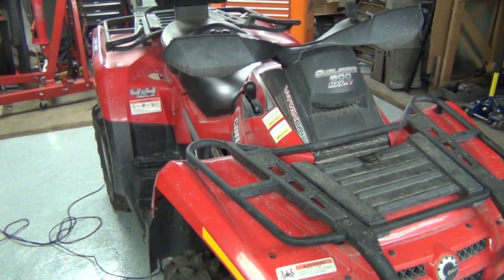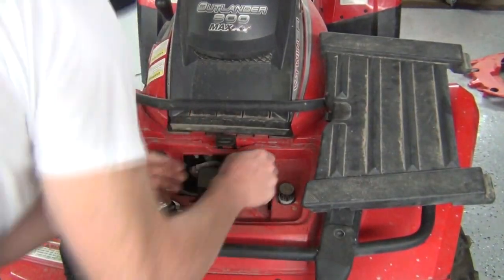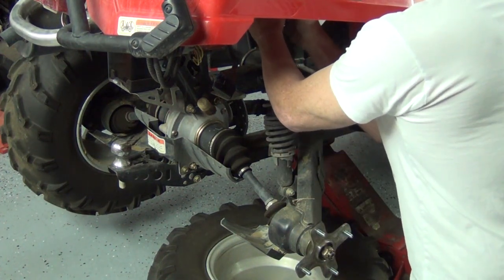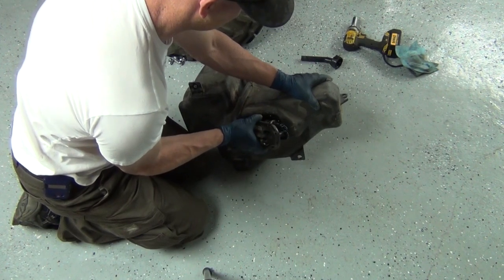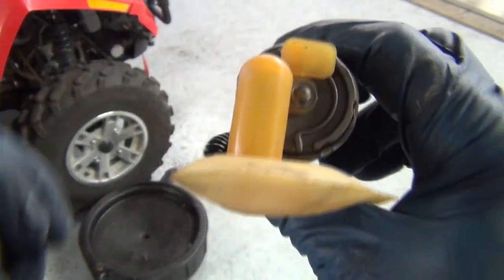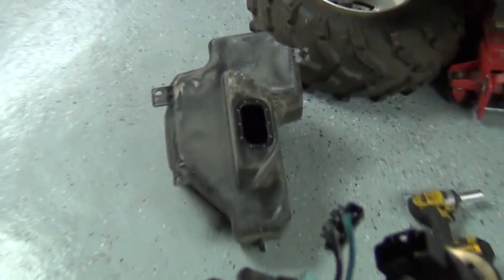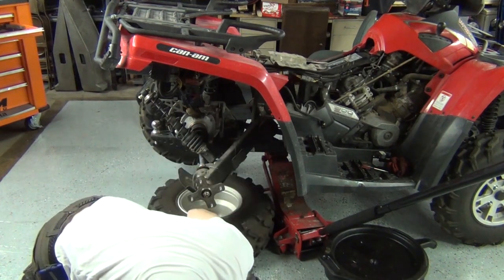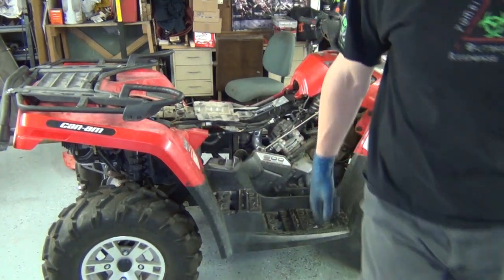How to Diagnose and Replace the Fuel Pump in a Can Am Quad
You can find a new fuel pump for about $75 on Amazon
Special thanks to Cyberlink Power Director editing software for wasting 3 hours ruining the Suzuki video I tried to edit- AND for freezing up twice on this video. ☺ After four hours and it being 1am on a Saturday night- it was time to just get something posted for Sunday. As I start doing these long videos with several edits I can see that it's time to get an Apple computer.